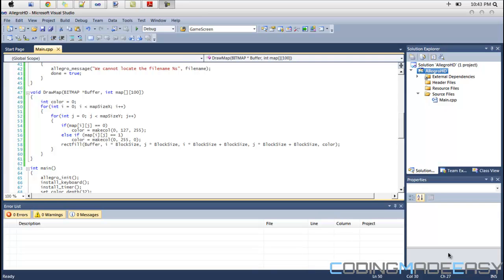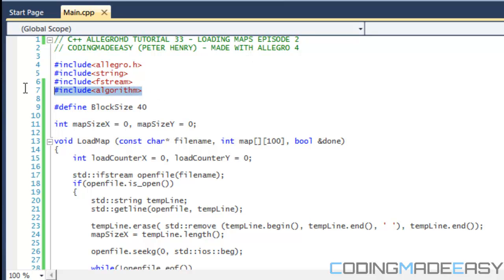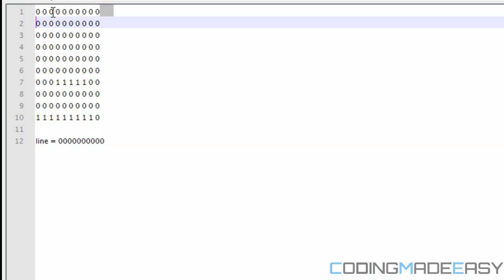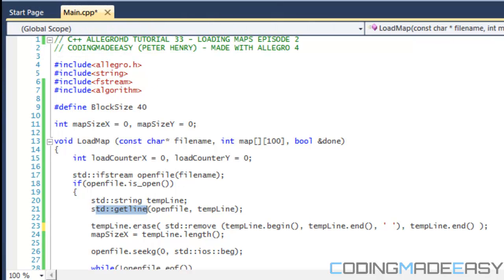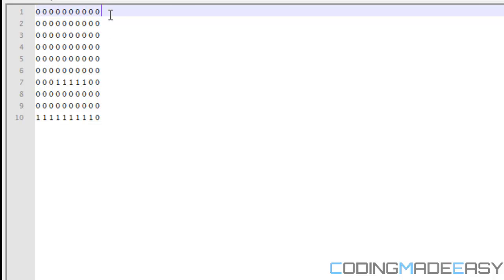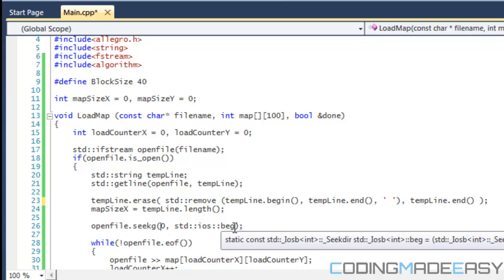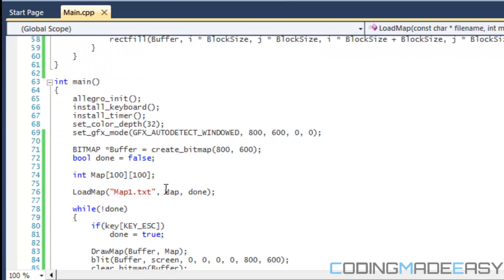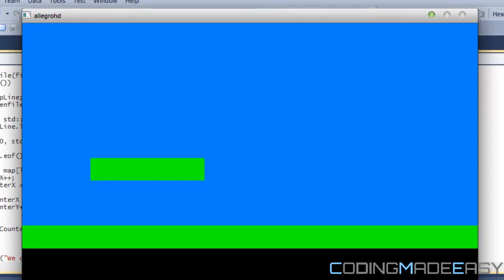C++ AllegroHD Made Easy Tutorial 33 - Loading Maps Episode 2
If you have watched an mastered how to load maps from the previous tutorial then it's time to move onto a greater challenge. In this tutorial you will learn an unbelievably more flexible way to load in your maps with just a few minor changes to your code. Hope you enjoy :)